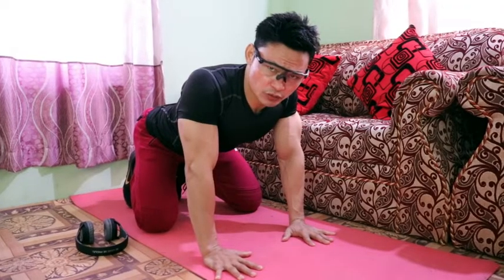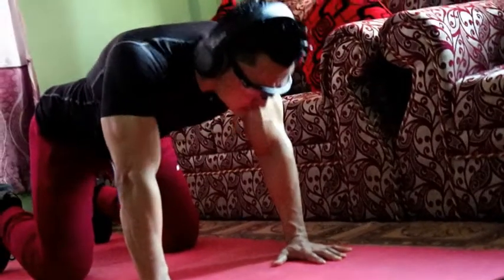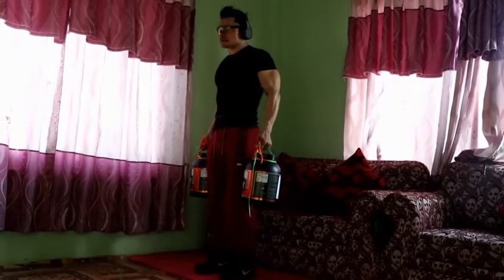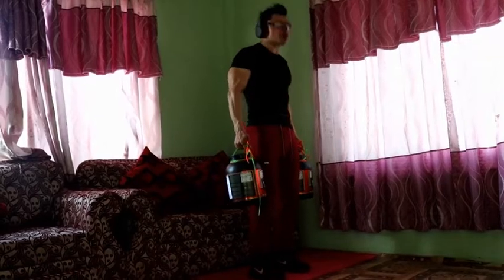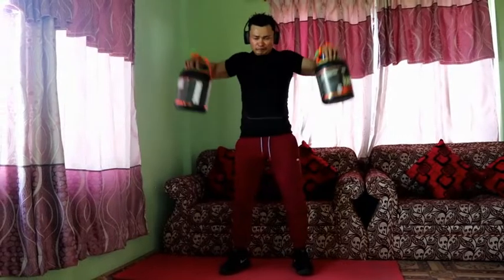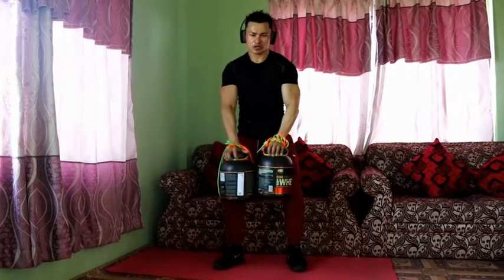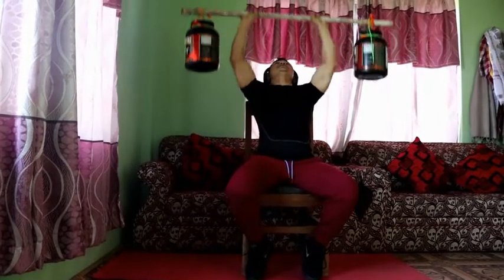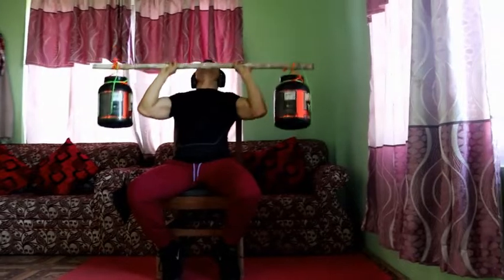7 best shoulder home workout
The shoulder is one of the largest joints in human body. Pull up and down, push up, pickup these all human activities are surround in this muscle. So you must know about shoulder function and train it like a chest, arms, back and leg. Your trapezius, deltoid as well as your neck must be welled in bodybuilding and fitness world.